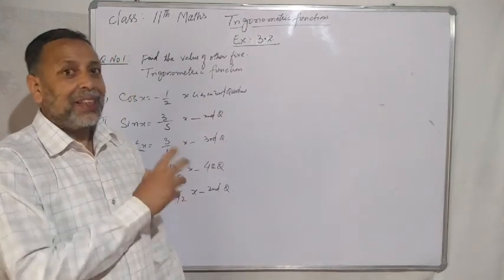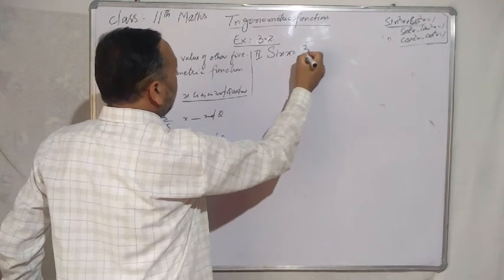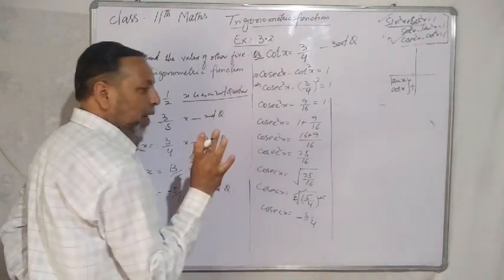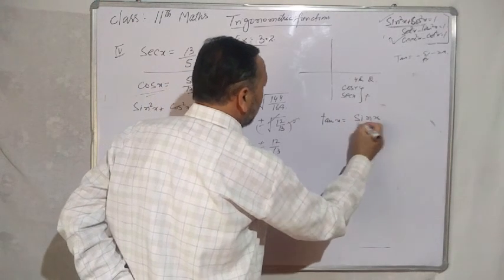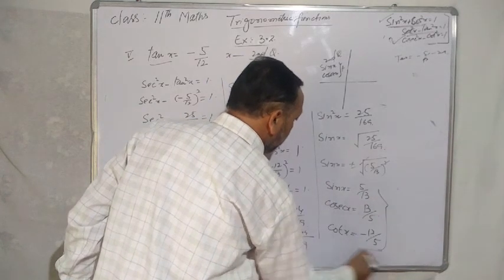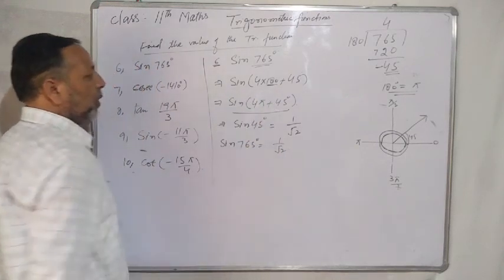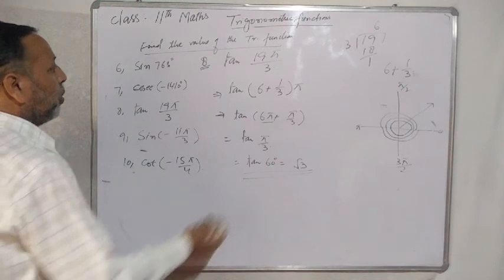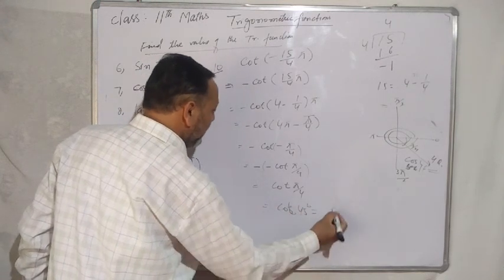javeedsir conceptumclasses. 11th class mathematics. lecture 6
Trigonometric functions exercise 3.2